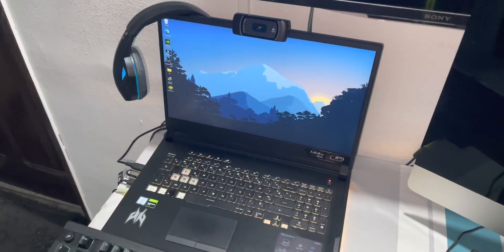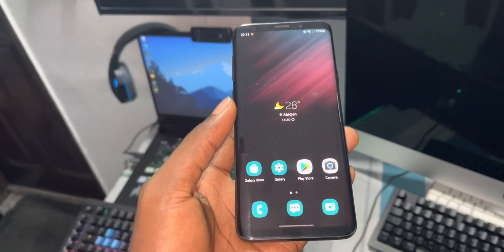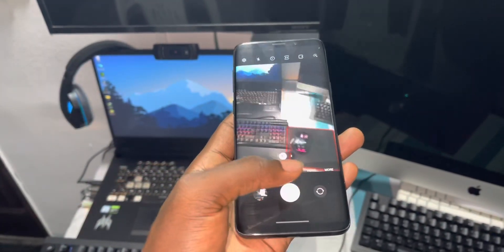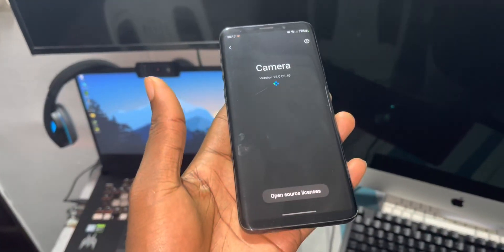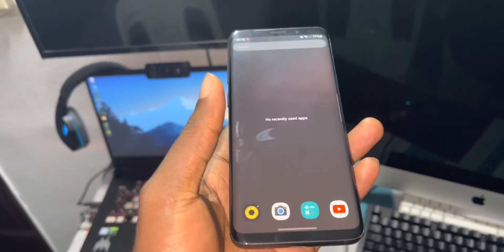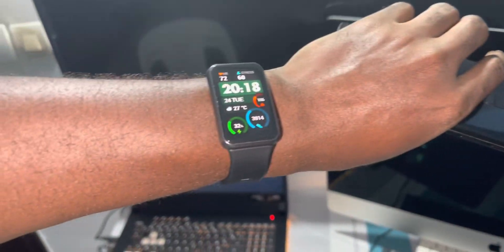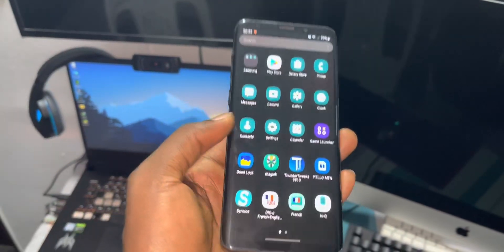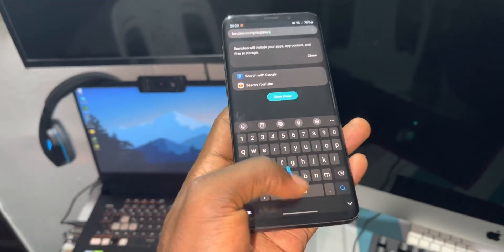NOBLE ROM 2.3: 3 DAYS - One UI 4.1 Android 12 ROM on Galaxy S9+/Note9/S9